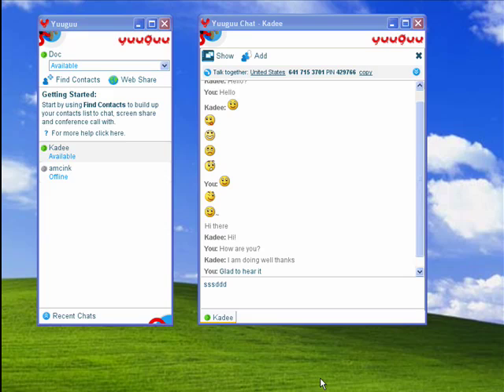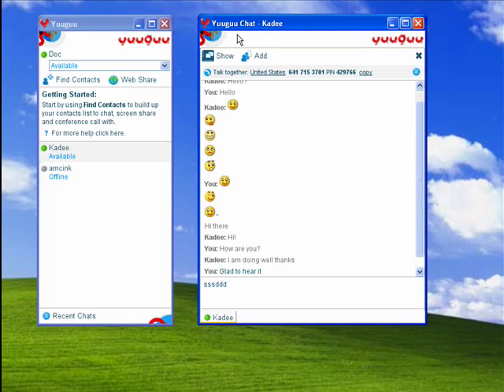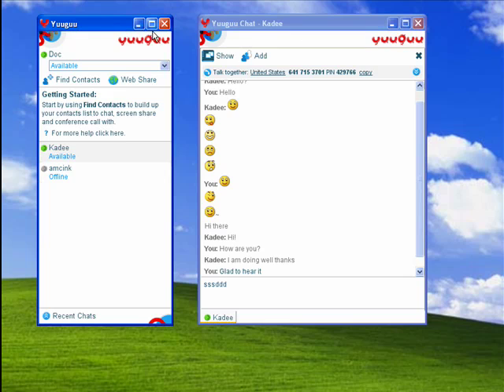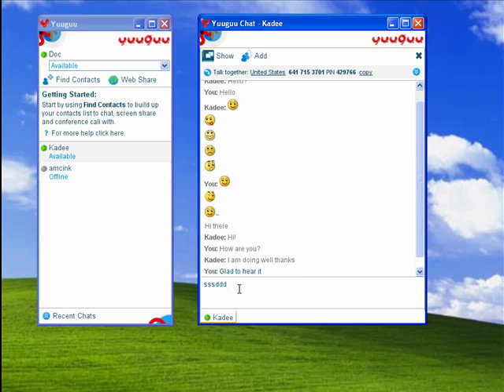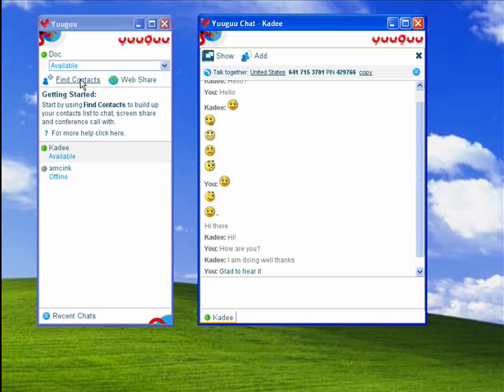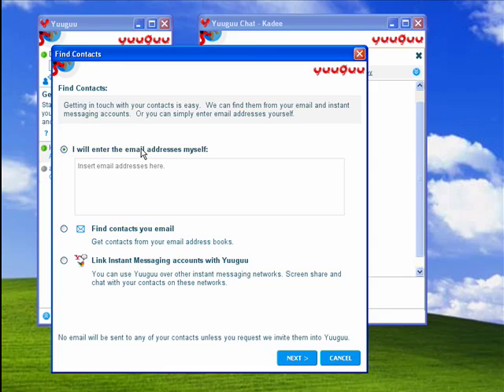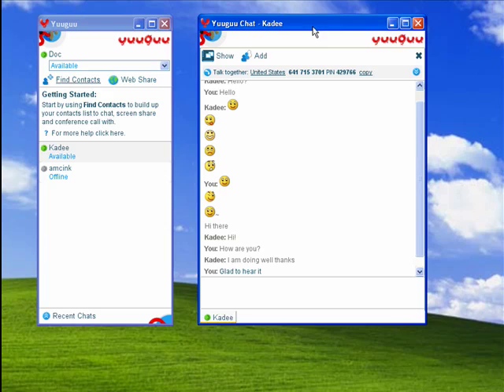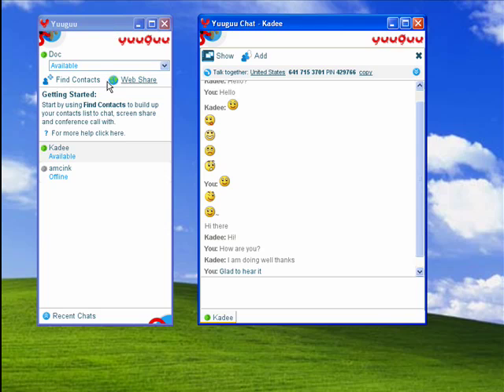Screen sharing with Yuuguu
Sometimes explanations fall flat and you really need to show, as opposed to tell, what's going on on your PC screen. Sometimes you just need to be able to see a remote PC's screen so you can give another person some pointers. Sometimes it's handy if you can take control and show them what to do. For times like these, there's Yuuguu, an excellent free screen sharing and remote control application.  A Internet tutorial by butterscotch.com.